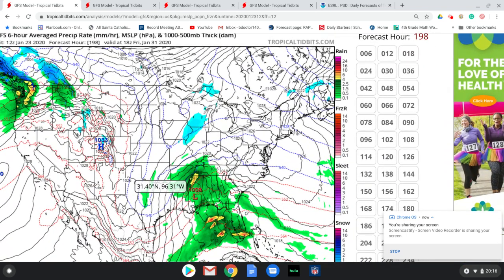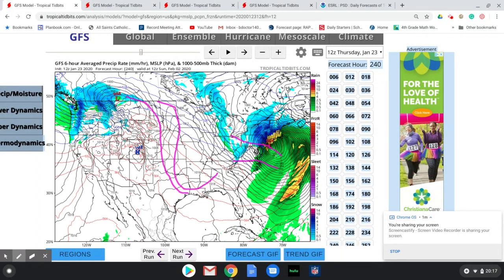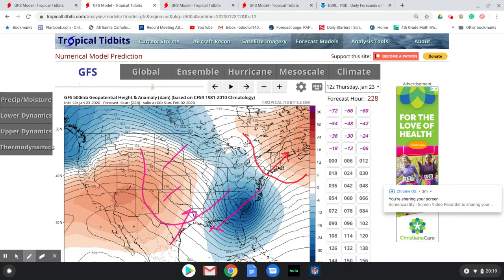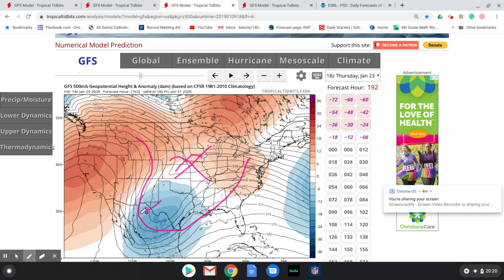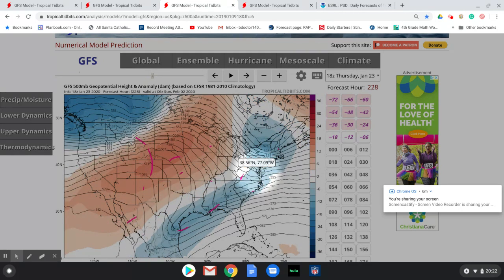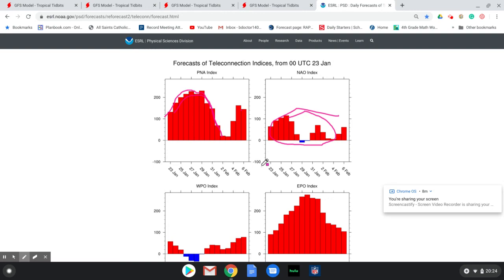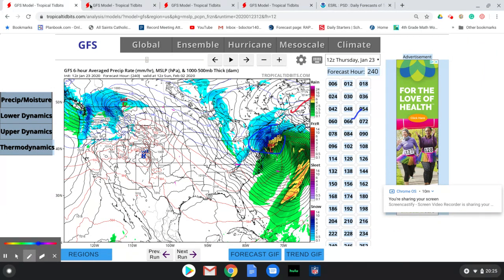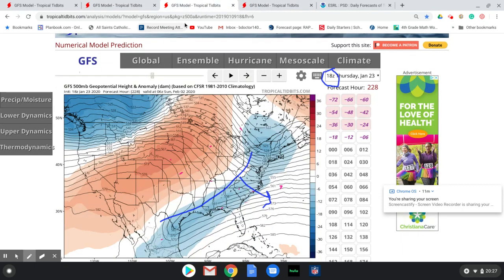Storm Signals: End of The Month Analysis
An analysis of the 500mb charts and surface model projections for storm signals as we near February